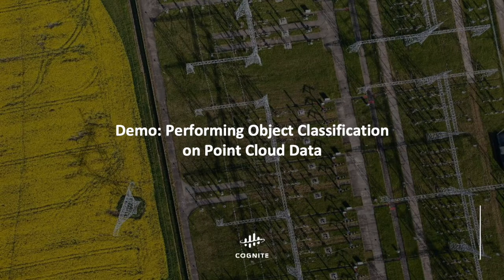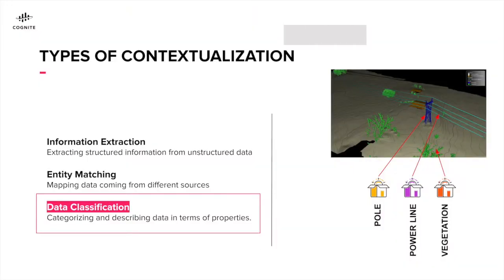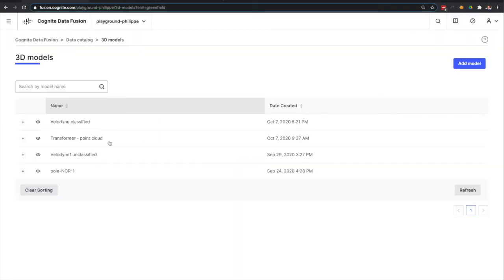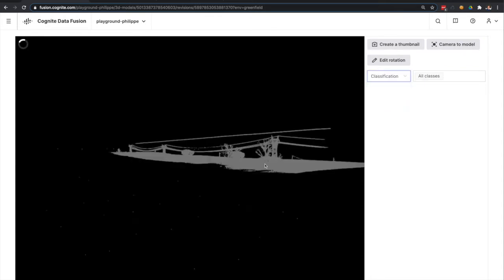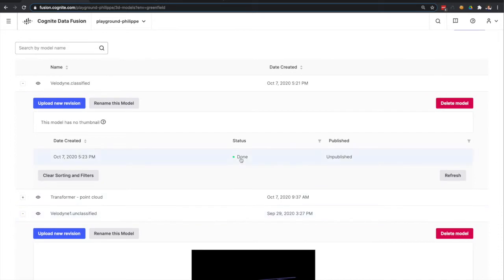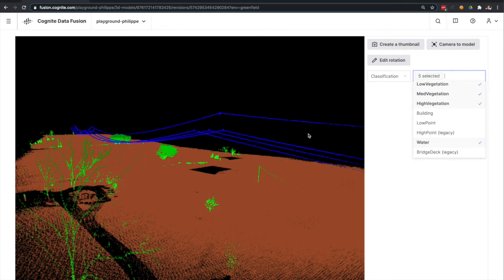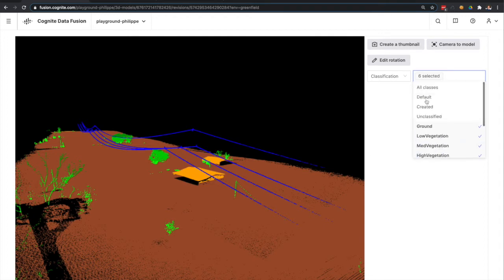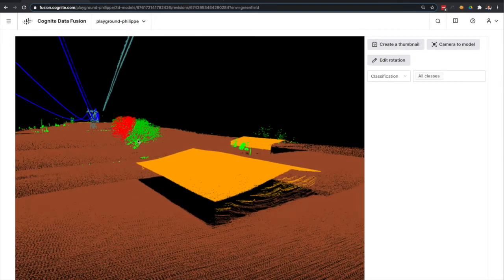Object Classification From Unstructured LiDAR Data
Learn how Cognite Data Fusion enables more operational visibility from LiDAR files by classifying objects during an overhead inspection.